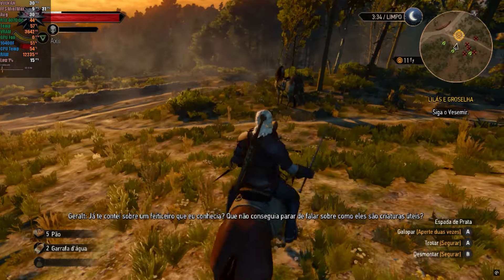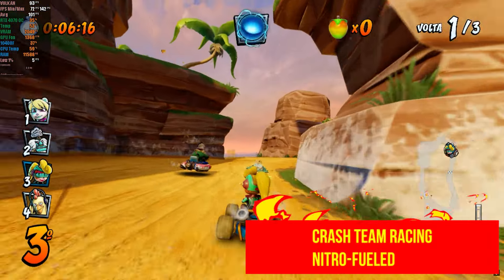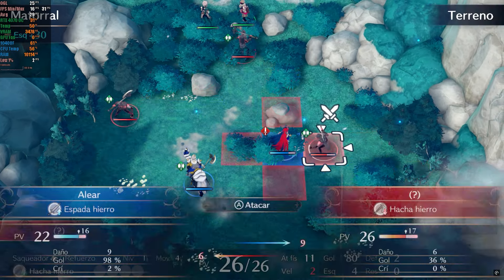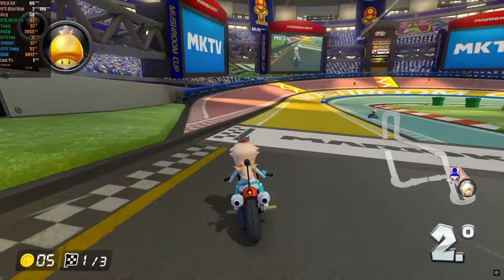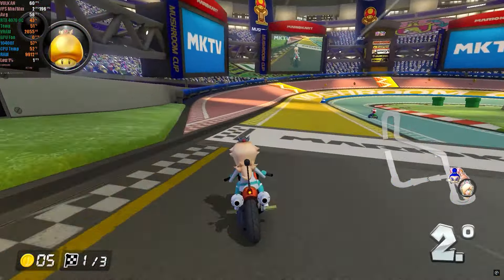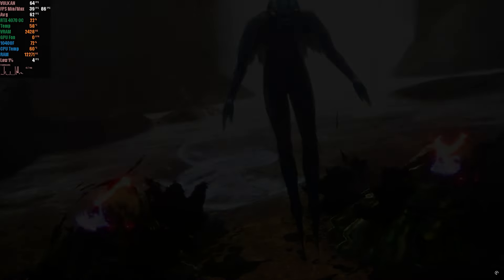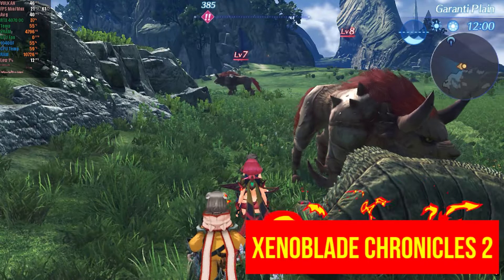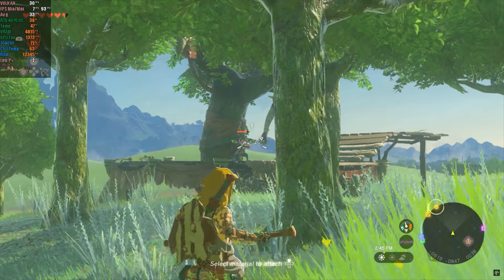TOP 50+ Sudachi EMULATOR PLAYABLE GAMES (TOP 50+ SWITCH GAMES) | Fully Playable + Mod Library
Thanks to channel patreons / youtube members:
• Paolo • Cecilia • blissfulzombie#0 • Kesnei • Martinez3010 • MunzMadeThis • vivi • Dennis S • moongirlwinnie

0:00 Intro
0:14 Setup
0:42 Animal Crossing: New Horizons
0:55 Astral Chain
1:09 Bayonetta 2
1:30 Bayonetta 3
2:13 Bowser's Fury
2:30 Captain Toad:  Trasure Tracker
2:41 Crash Team Racing Nitro-Fueled
3:04 Donkey Kong Country: Tropical Freeze
3:14 Fire Emblem Engage
3:31 Fire Emblem: Three Houses
3:42 Fire Emblem Warriors
3:55 Fire Emblem Warriors: Three Hopes
4:13 Hyrule Warriors: Definitive Edition
4:31 Hyrule Warriors: Age of Calamity
4:51 Kirby and the Forgotten Land
5:12 Kirby's Return to Dream Land
5:30 Kirby Star Allies
5:42 Luigi's Mansion 3
6:02 Mario + Rabbids: Sparks of Hope
6:19 Mario Kart 8 Deluxe
6:38 Mario Party Superstars
6:53 Mario vs Donkey Kong
7:03 Metroid Dread
7:20 Metroid Prime Remastered
7:37 Marvel Ultimate Alliance 3
7:55 New Pokémon Snap
8:05 New SUper Mario Bros U Deluxe
8:20 Paper Mario: The Origami King
8:32 Pikmin 4
8:52 Pokémon Brilliant Diamond
9:08 Pokémon Legends: Arceus
9:29 Pokémon Sword/Shield
9:56 Pokémon Let`s Go Pikachu/Eevee
10:11 Pokkén Tournament DX
10:23 Red Dead Redemption
10:41 Shin Megami Tensei V
10:54 Splatoon 2
11:08 Splatoon 3
11:18 Super Mario 3D World
11:34 Super Mario Bros Wonder
11:48 Super Mario Odyssey
12:05 Super Mario RPG
12:15 Super Smash Bros Ultimate
12:33 The Witcher 3
12:43 Xenoblade Chronicles 2
12:56 Xenoblade Chronicles 3
13:09 Yoshi`s Crafted World
13:36 Zelda: Breath of the Wild
14:00 Zelda: Link's Awakening
14:17 Zelda: Tears of The Kingdom